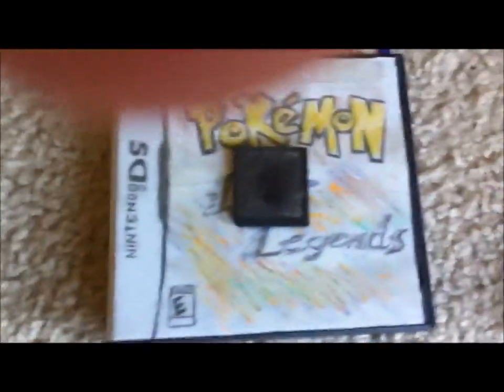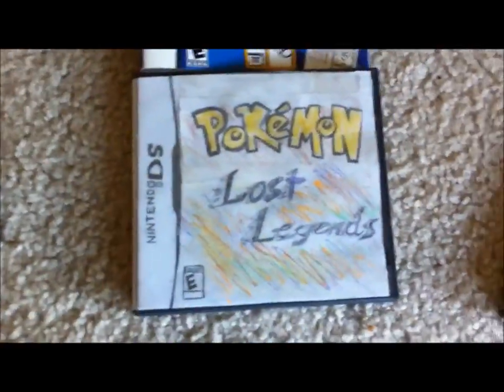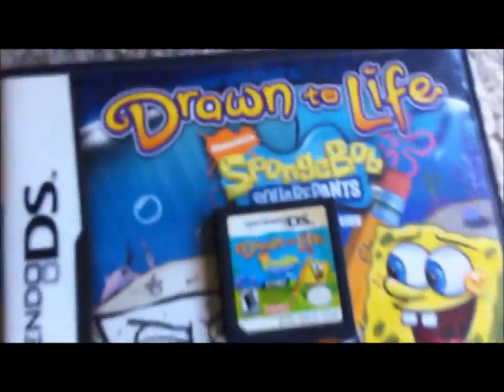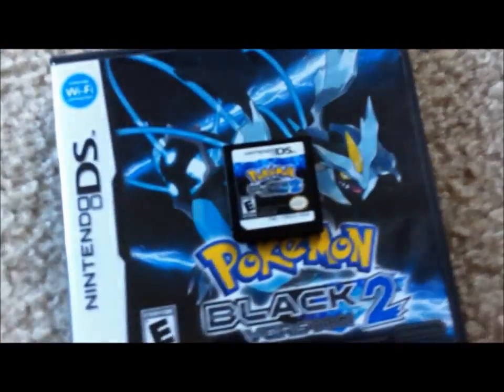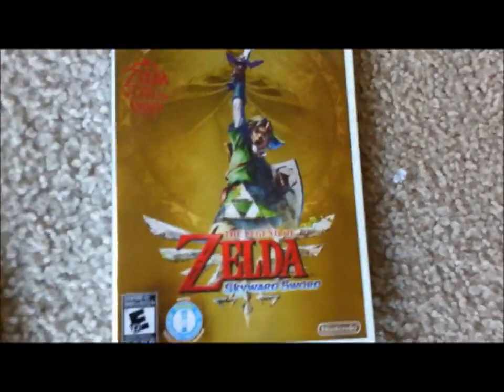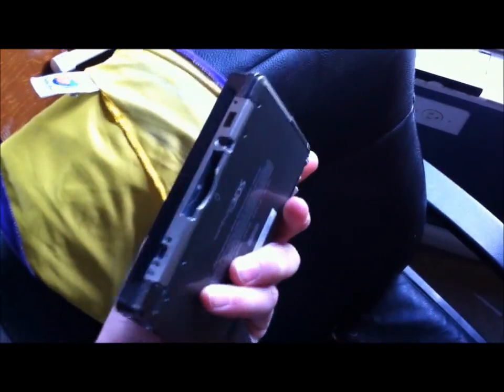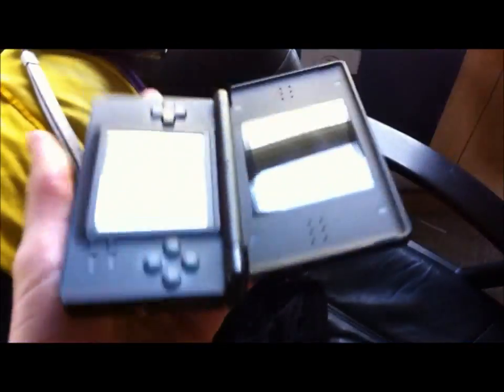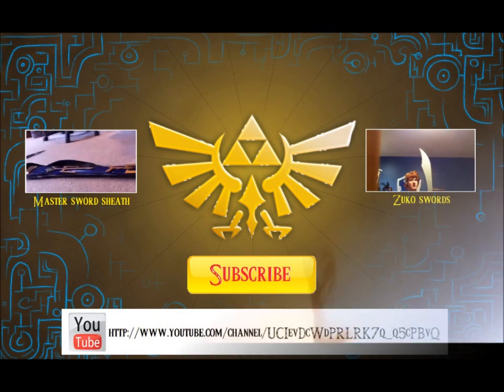My games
These are all the nintendo games that are fully mine.

The ending dubstep song was made by my friend Melvin, here is a link to his site